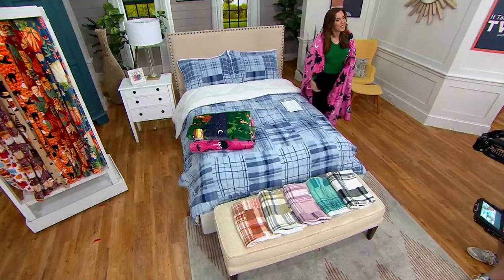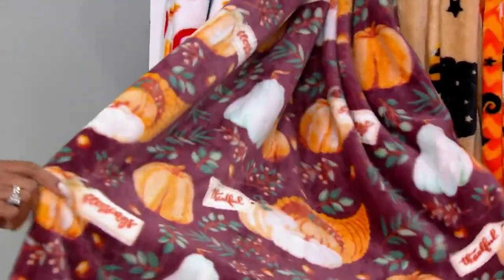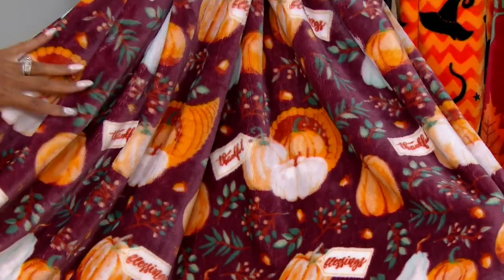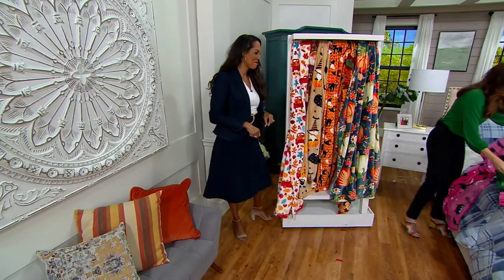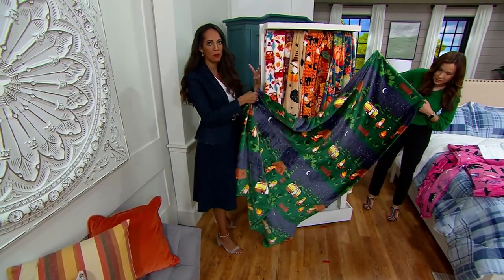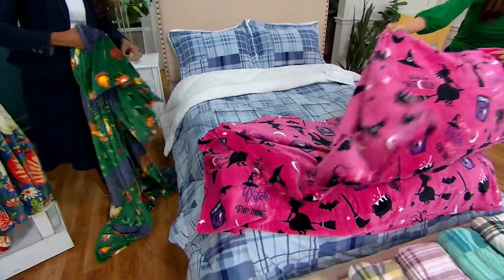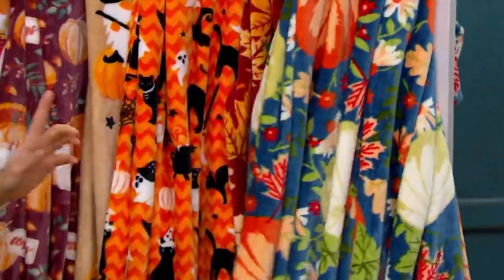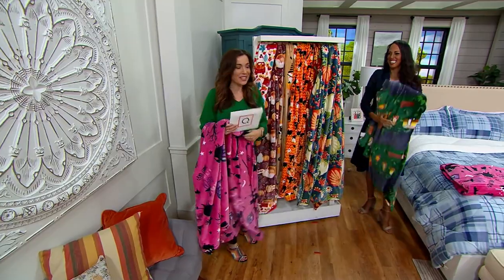Hay & Harvest Halloween & Harvest Printed 60x80 Throw on QVC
Hay & Harvest Halloween & Harvest Printed 60x80 Throw

Spruce up your seasonal decor with this printed throw. The warm and cozy blanket is just right for chilly autumn nights. From Hay & Harvest.